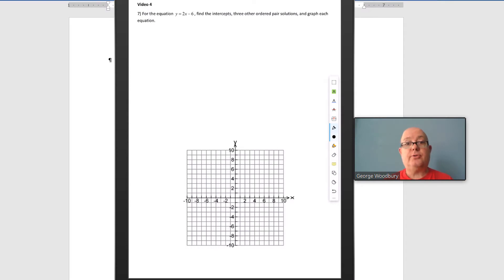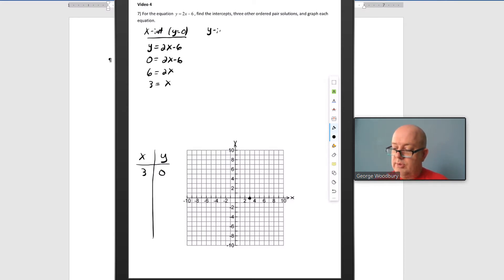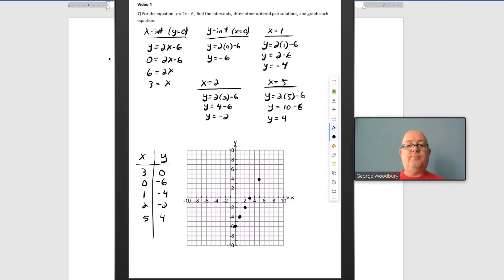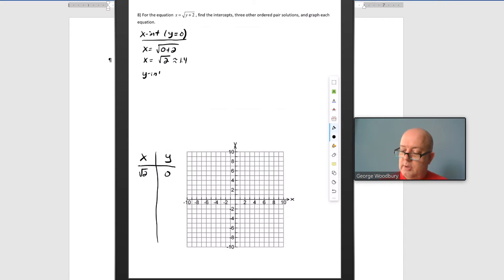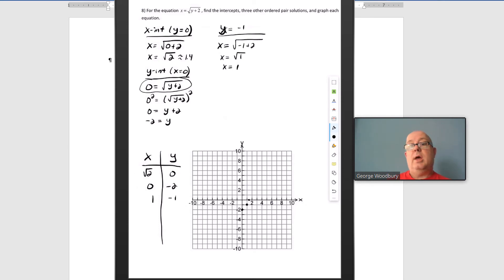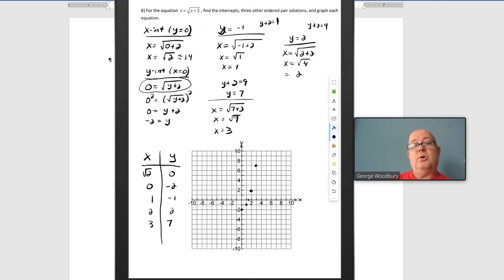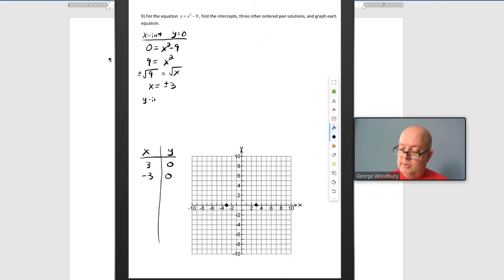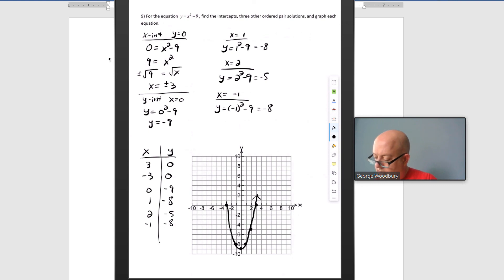College Algebra - Graphing Equations by Plotting Points and Intercepts